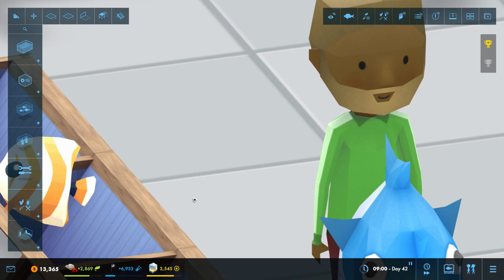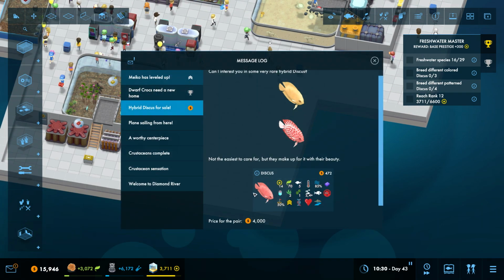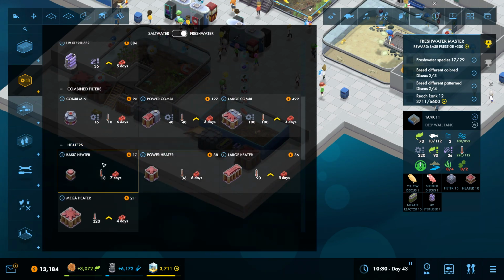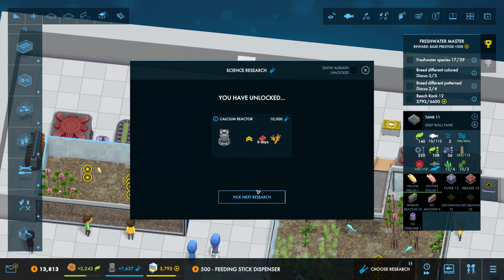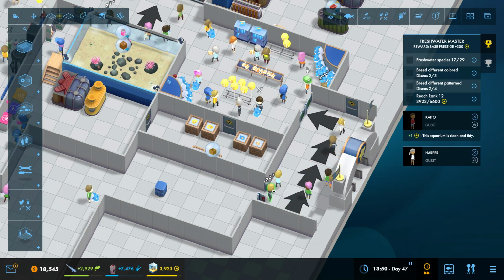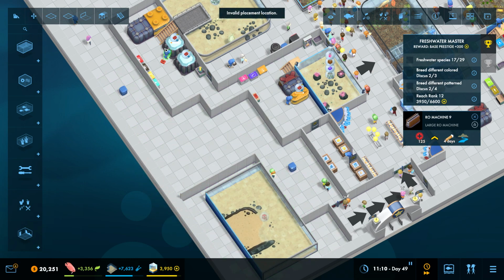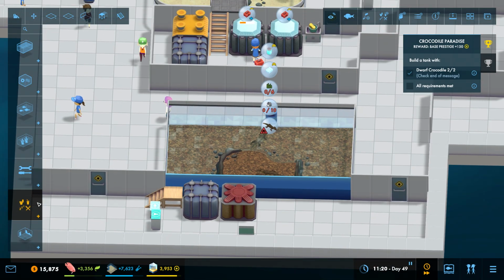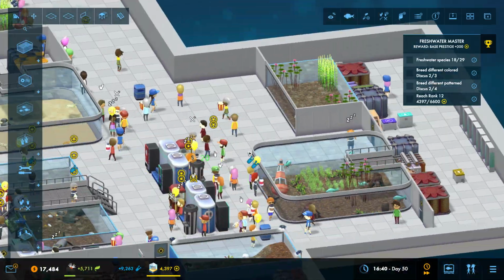DISCUS - Megaquarium Freshwater Frenzy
Starting to get our difficult fish!

Freshwater Frenzy is the first Deluxe Expansion for Megaquarium. It adds a brand new environment for you to explore and master – freshwater! A theme park management tycoon game with an aquatic twist. Design your displays, look after your fish, manage your staff and keep your guests happy! It's all in a day's work as the curator of your very own Megaquarium.